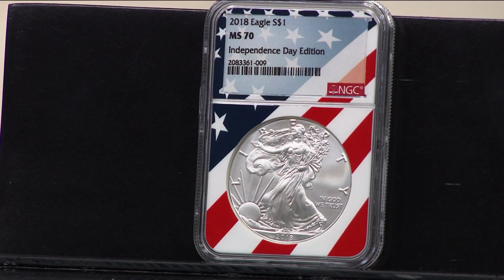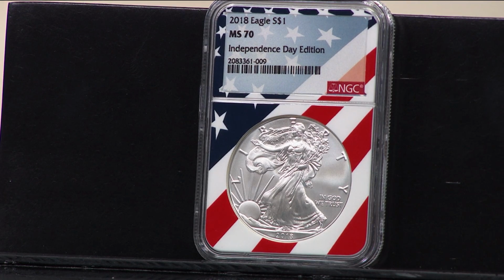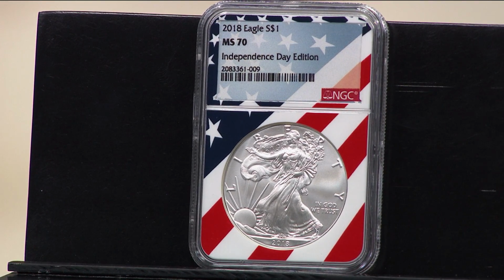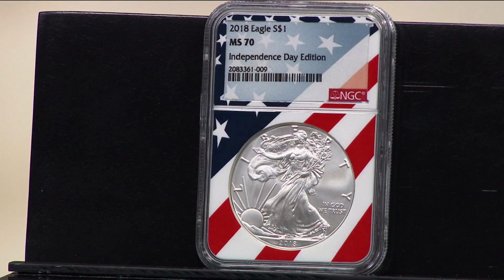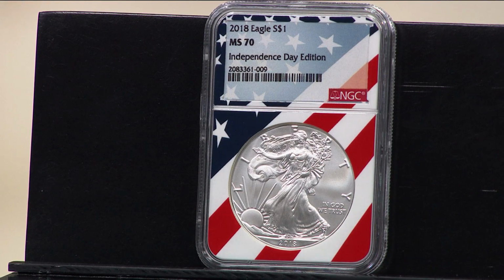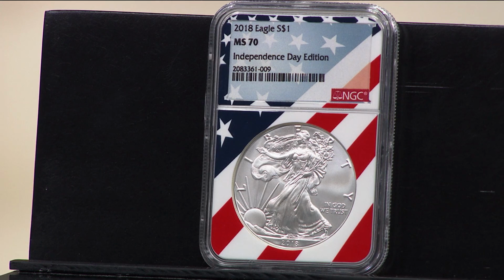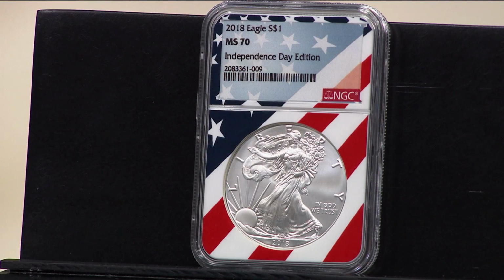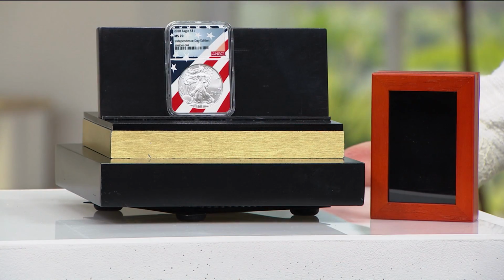2018W MS70 Independence Day Edition Silver Eagle Dollar ...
2018W MS70 Independence Day Edition Silver Eagle Dollar Coin
Collecting silver eagles? Here's a special one.  Boasting a window box and an attractive American Flag motif slab, this MS70 "Perfect...